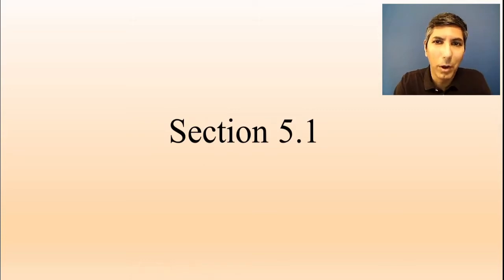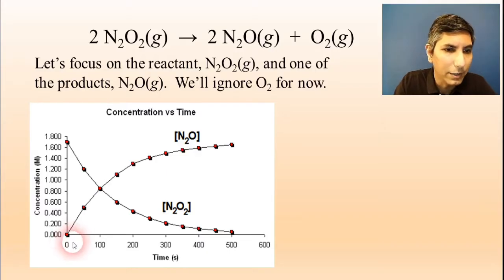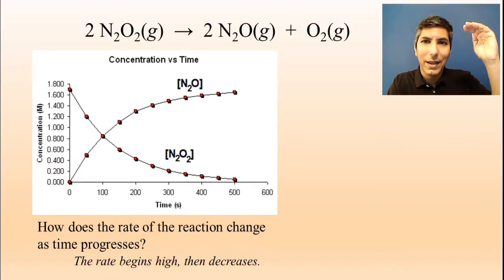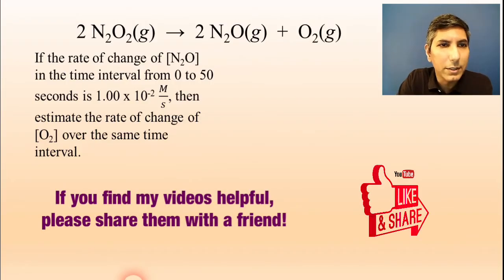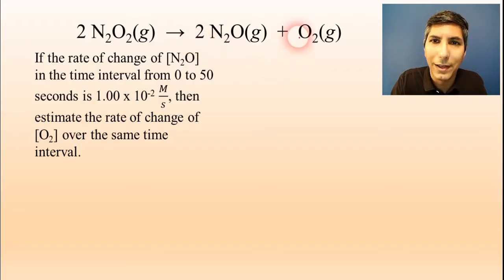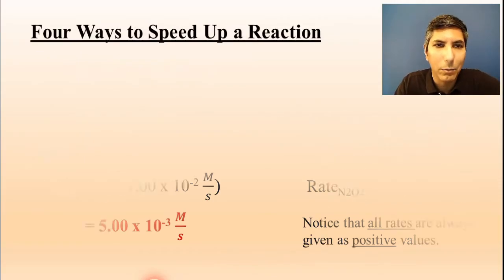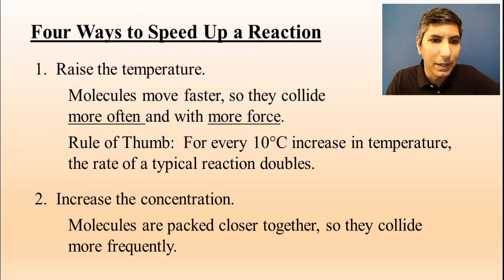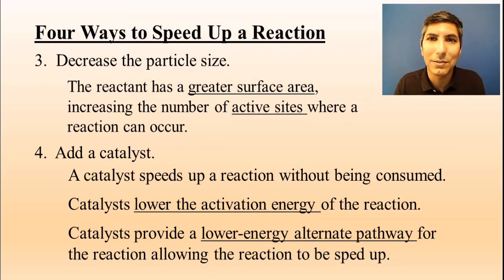Reaction Rates & Introduction to Kinetics - AP Chem Unit 5, Topic 1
In this video, Mr. Krug gives students an introduction to chemical kinetics and discusses how reaction rates are calculated.  He works several example problems throughout the video.